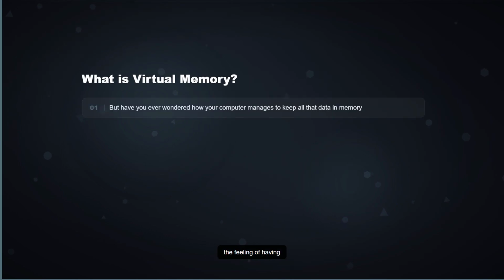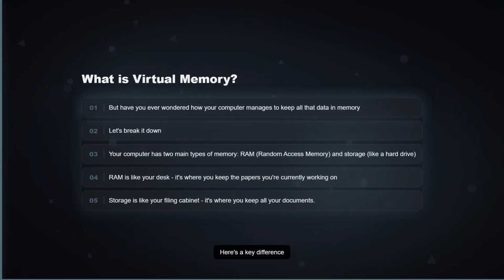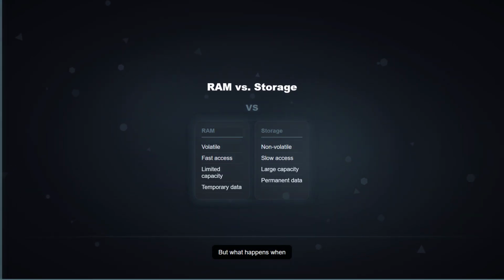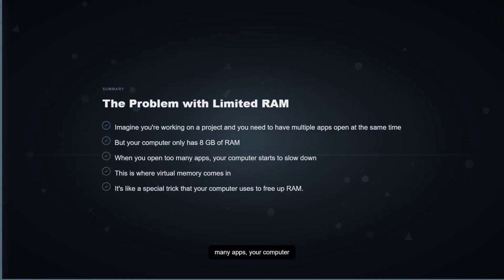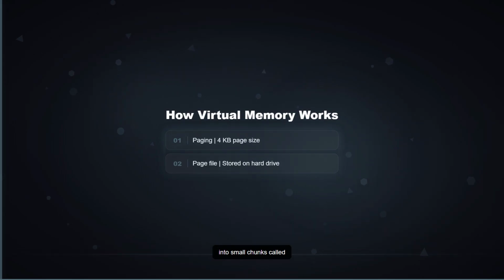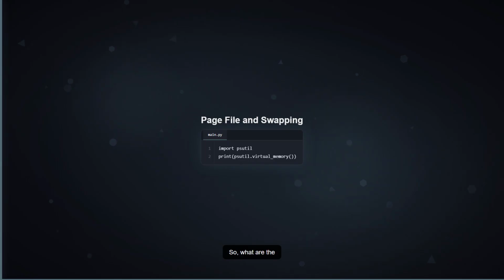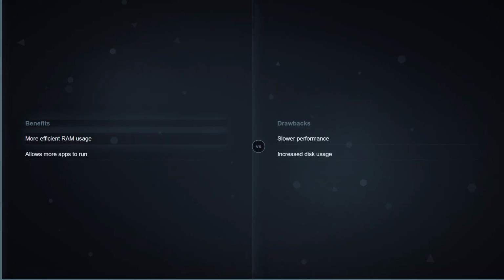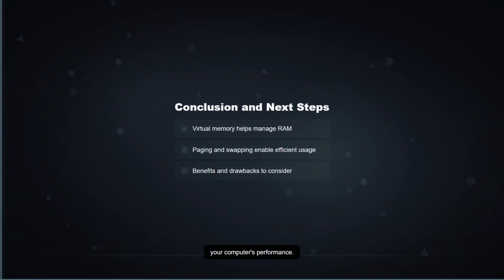The Magic of Virtual Memory: How Your Computer Juggles Data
In this episode of Operating Systems, we take a deep dive into  and how it applies in real-world programming and technology.

Playlist: Operating Systems — Episode 02

TIMESTAMPS:
0:00 - What Is Virtual Memory?
0:29 - Ram Vs. Storage
0:49 - The Problem With Limited Ram
1:08 - How Virtual Memory Works
1:26 - Page File And Swapping
1:40 - Benefits And Drawbacks
1:55 - Real-World Example
2:11 - Conclusion And Next Steps

Our Spanish channel: @KernelStudio